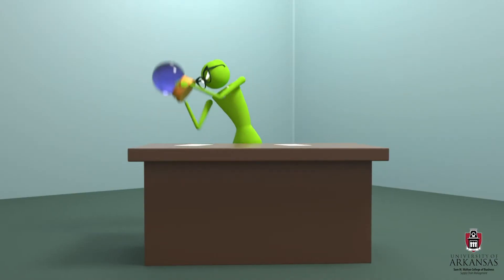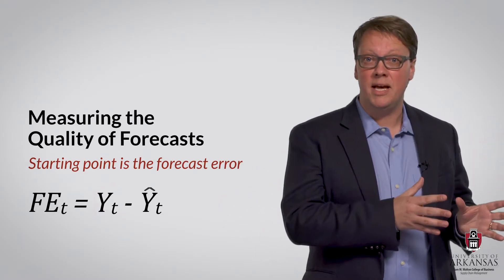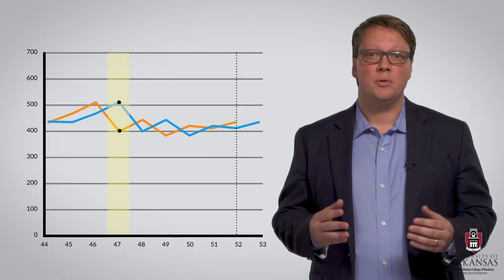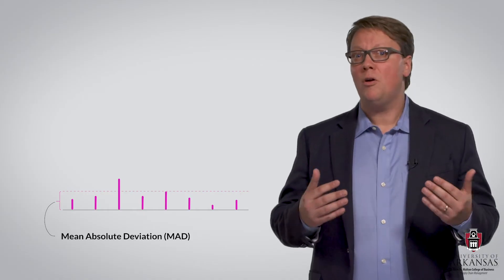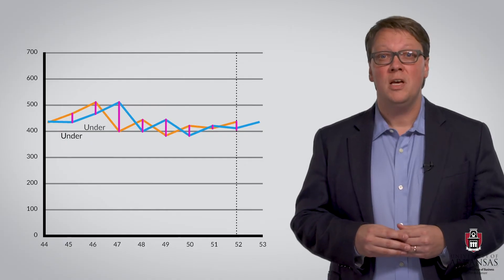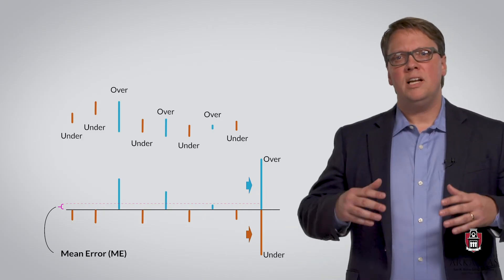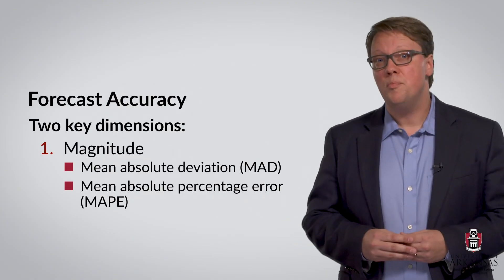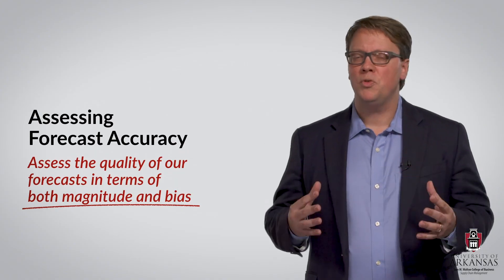Forecast Accuracy & Time Series Regression | SCMT 3623